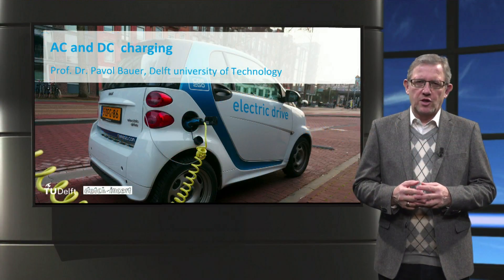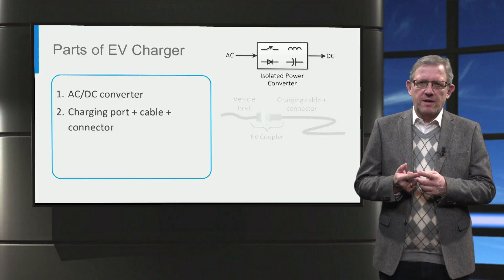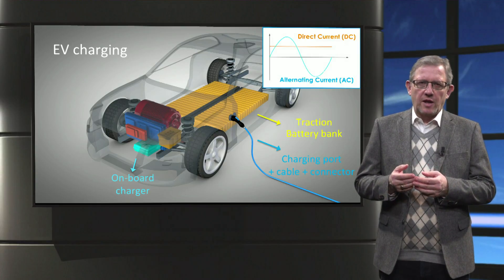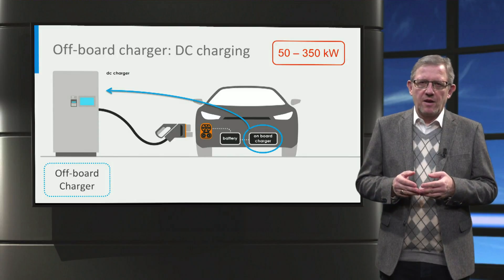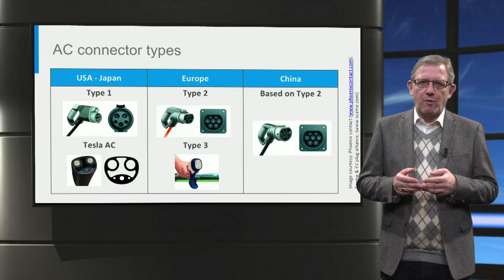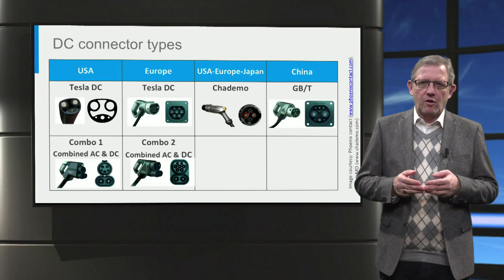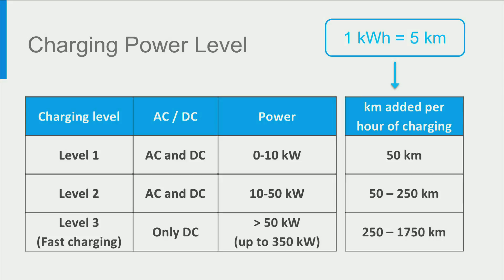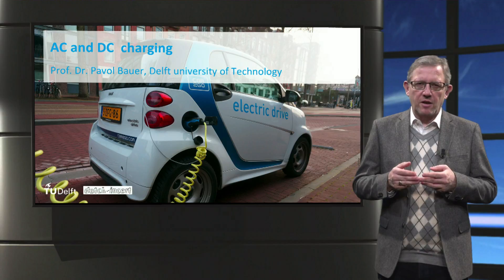eCARS1x_2018_I2-4_Basics_of_EV_charging-video